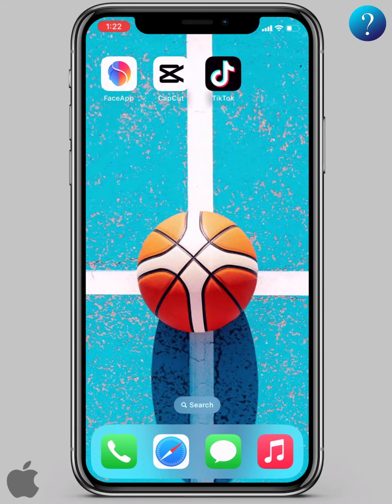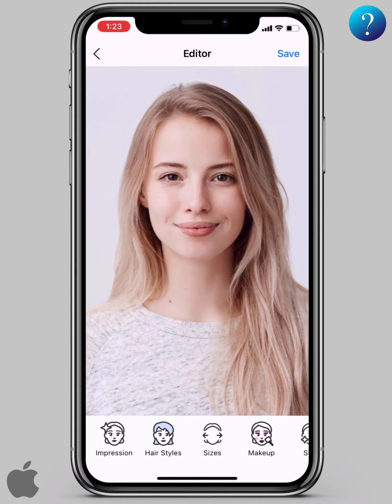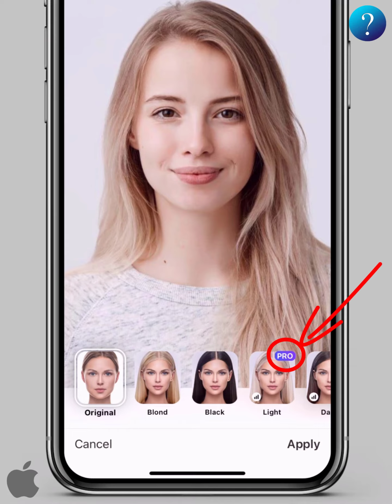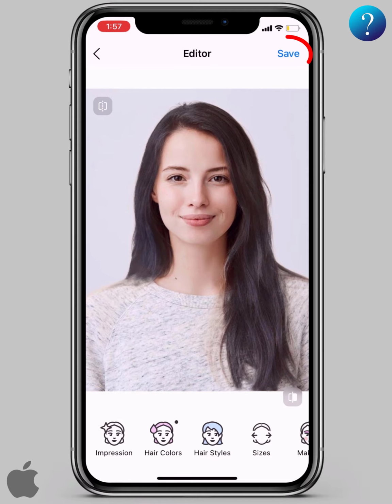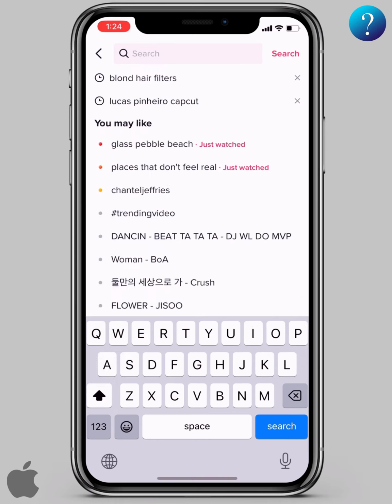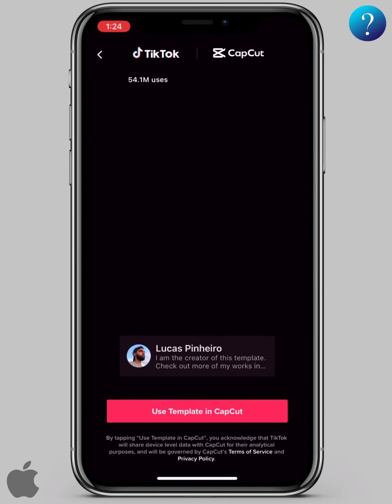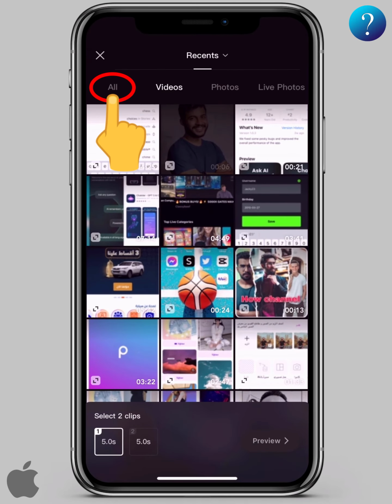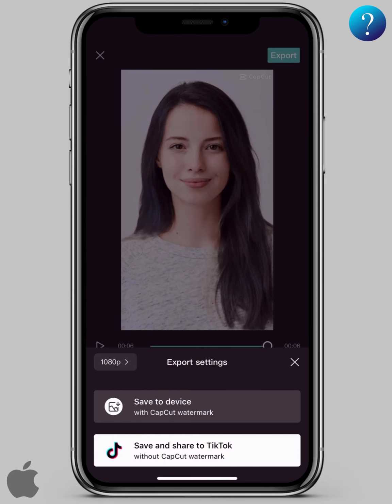Faceapp blond hair - New TikTok trend Tutorial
hi in this video, you will make the new TikTok trend blond hair by faceapp free, the new TikTok trend tutorial, the app add blond hair for free use today to change your hair color and to make a new fit, this hairstyle awesome and you will need capcut to make it easier.